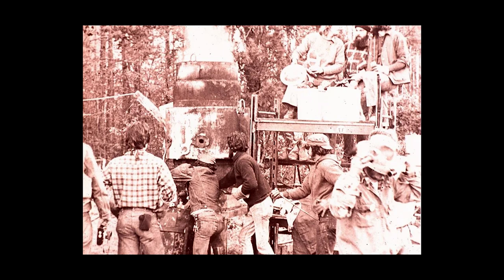George Beasley | He signed His Name with an X | Episode 33 | The podCAST IRON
Our guest on today’s show is George Beasley.  As many of you know, George was a student of Julius Schmidt at Cranbrook Academy of Art.  After learning from Julius how to run iron he went on to play a meaningful role in spreading the use of self cast iron as an artistic medium.  In his career he has helped make this process available to countless individual artists as well as leading an inspiring life as an independent artist, husband and father.

• Western Cast Iron Art Alliance - 501 C3, non-profit organization and consists of iron casting artists in the western states that have existed since 2008 to educate, demonstrate and exhibit cast iron art in the region. This group of sculptors creatively focuses on a variety of art forms ranging from installation to performance works utilizing cast iron as their vocabulary.
• Sloss Metal Arts - a national center for iron casting and metal art.  For more information about the Sloss Metal Art Program visit their website slossmetalarts.com

Great thanks to our other top supporters:
• Steven Reider

More Information about “The Shape of Community” Rotating Sculpture Series in O’Fallon, MO

Thanks for tunin' in!